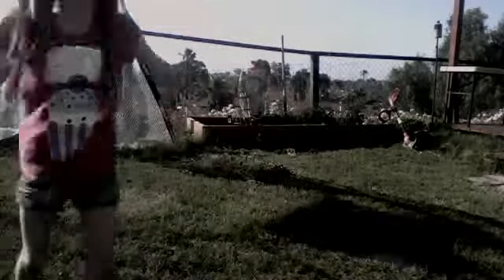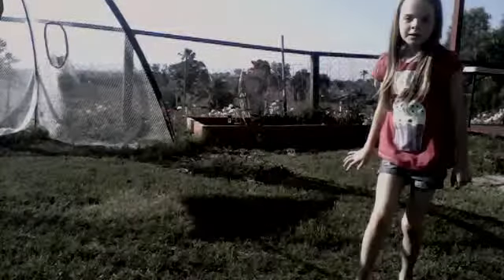my real front hand spring!!!! [a real one]